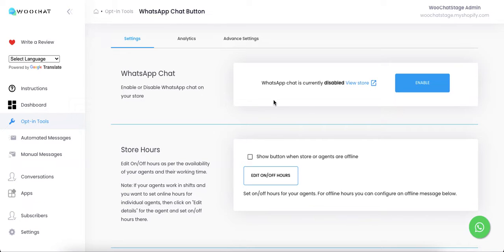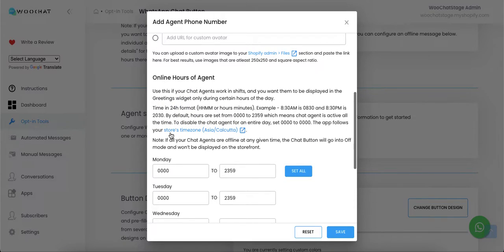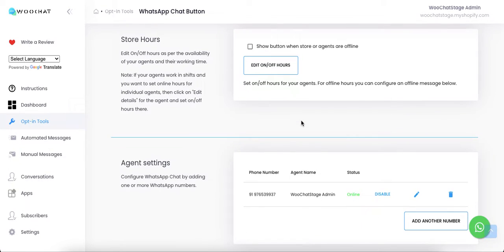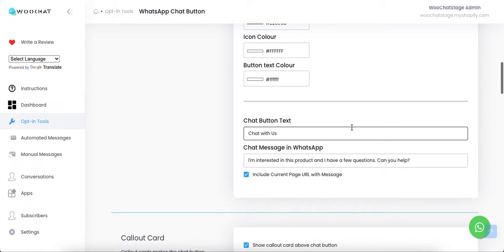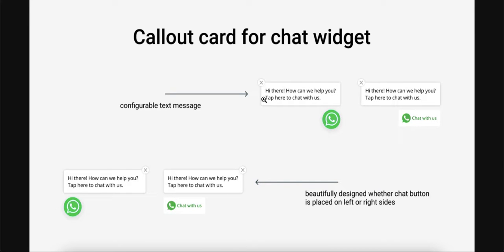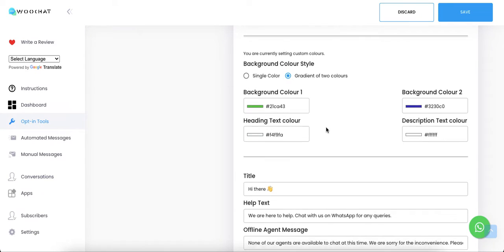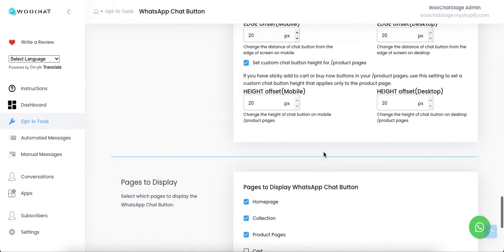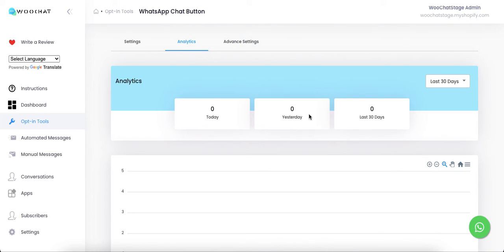Add WhatsApp Chat Button to your Shopify Store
This tutorial helps you to configure the WooChat WhatsApp plugin, which adds a beautiful chat button to your  Shopify stores.